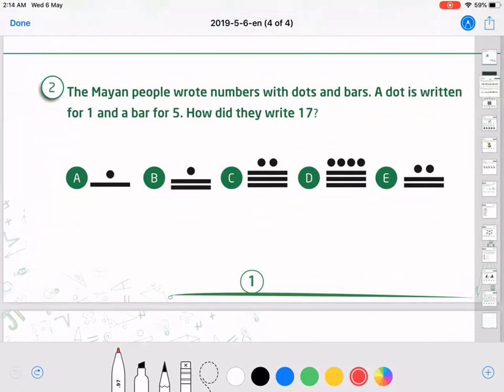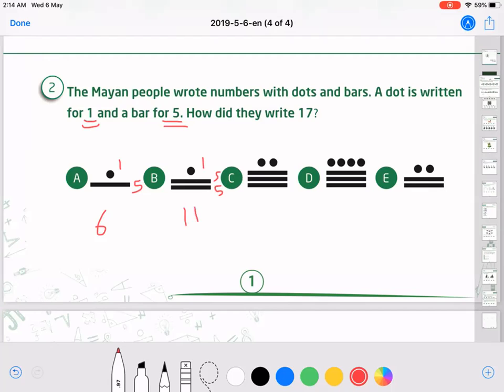Math Kangaroo 2019 level 5-6 Problem 2 - study in a corona days